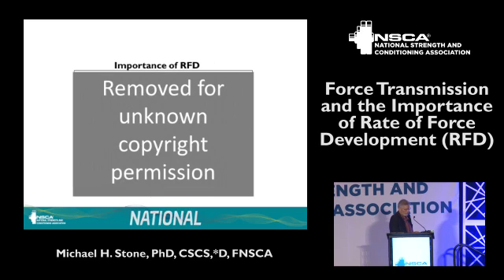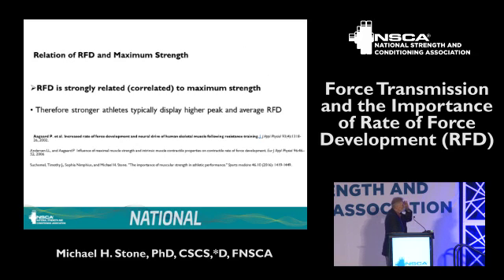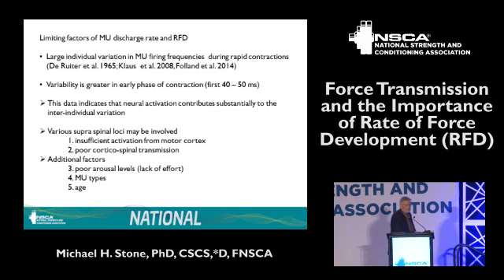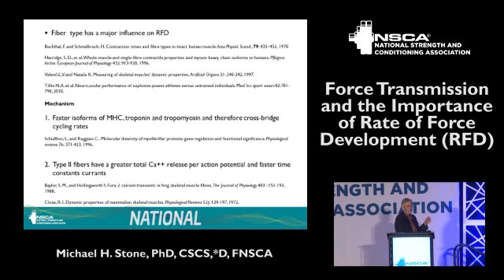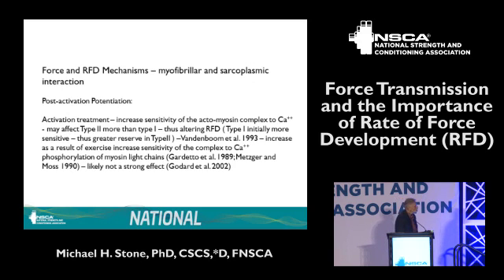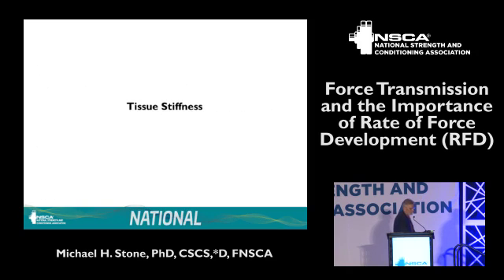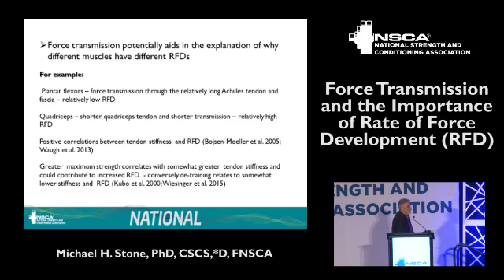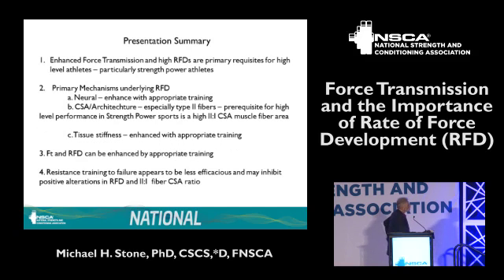Importance of Rate of Force Development, with Mike Stone | NSCA.com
In this session from the 2017 NSCA National Conference, Mike Stone explains what rate of force development (RFD) is, how it is derived, and the underlying mechanisms affecting RFD. CEUs available.